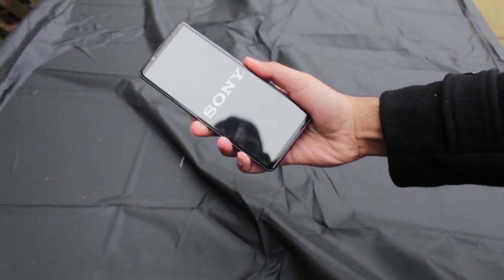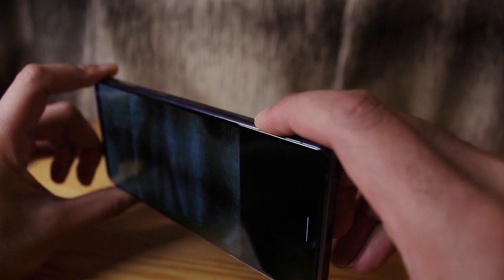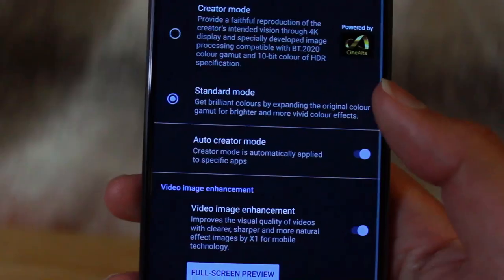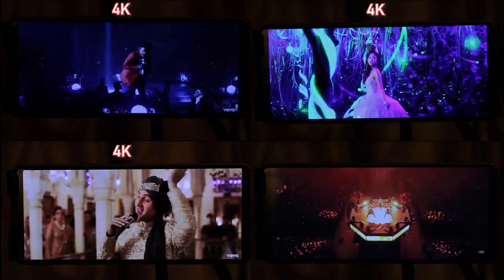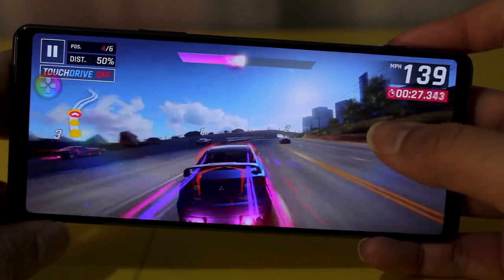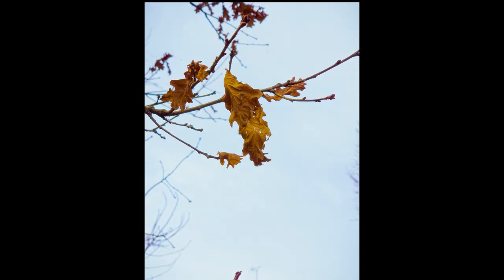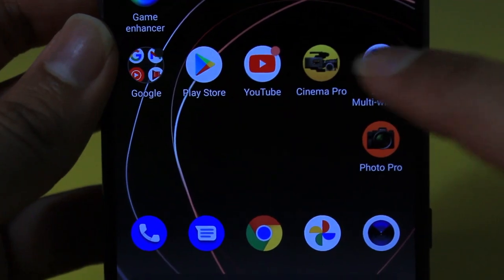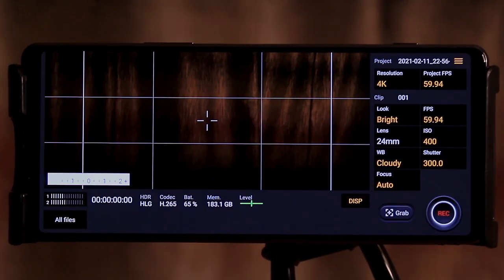Sony Xperia 1 ii Review - 4K spec MONSTER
Absolutely stacked top to bottom in top class specs, we put the Sony Xperia 1 ii through its paces to see what it can really do.

Today we’re in the presence of an absolute spec MONSTER, the Sony Xperia 1 ii! With a 4K 21:9 ultrawide display and professional camera set up, its one hell of a media legend.

On top of that its equipped with 8GB RAM and the Snapdragon 865! Let’s dive in and see what it's really made of , in this Sony Xperia 1 ii Review!

0:00 - Thor intro
0:42 - Smartphone intro
1:03 - Design Review
2:35 - Display Review
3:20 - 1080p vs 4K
4:18 - Display Review (Continued)
5:04 - Ultrawide benefits
6:00 - Audio Review
6:27 - Audio Test
7:47 - Performance Review
8:41 - Camera Test
11:23 - Video Review
12:14 - Video recording demo
15:14 - Cinema Pro demo
16:24 - Software Review
17:39 - Final thoughts

Audio test soundtrack provided by Wyill